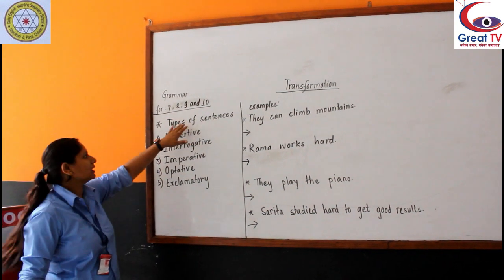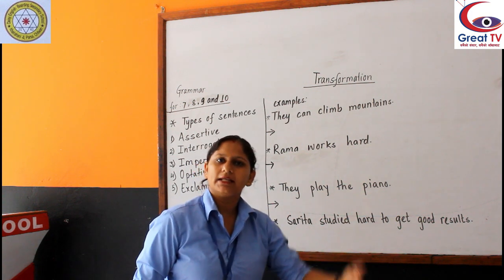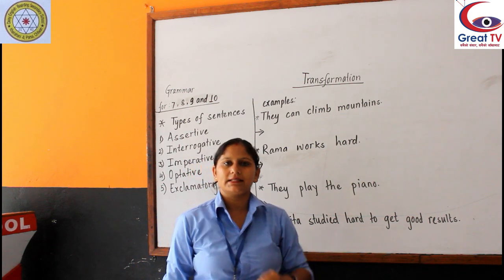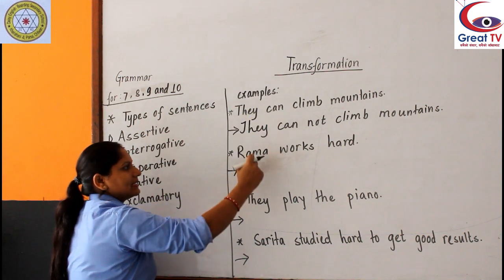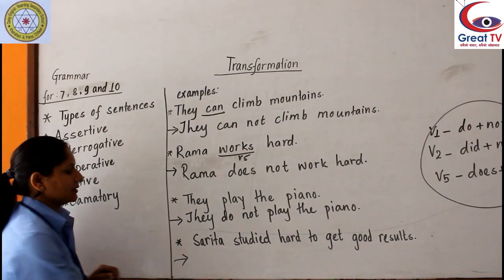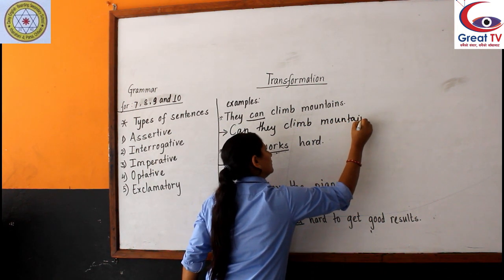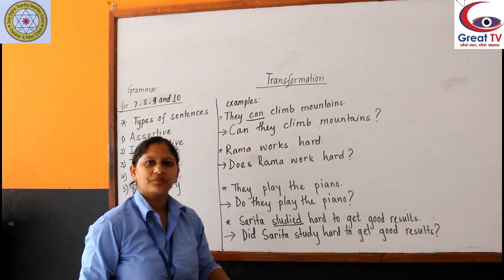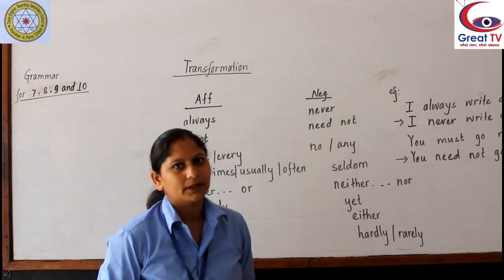English Grammar ( Transformation of sentences)